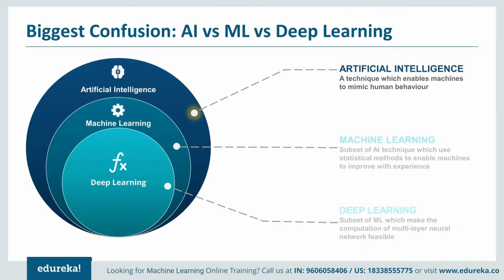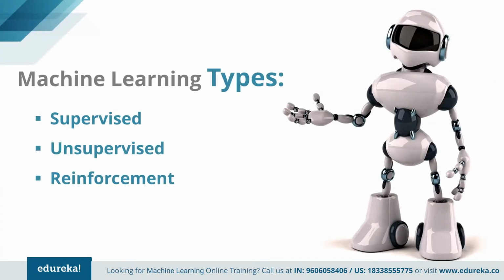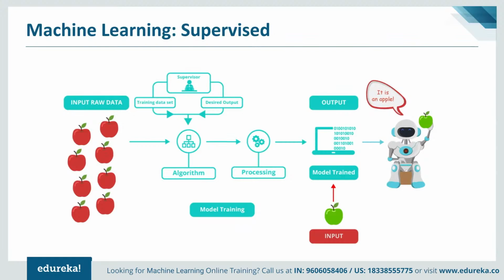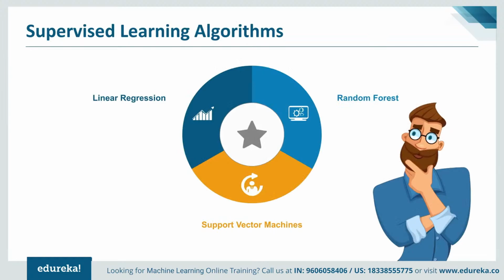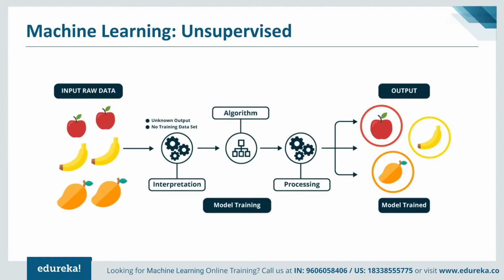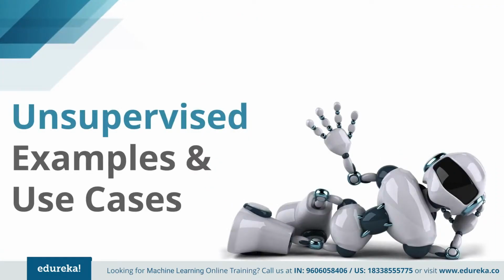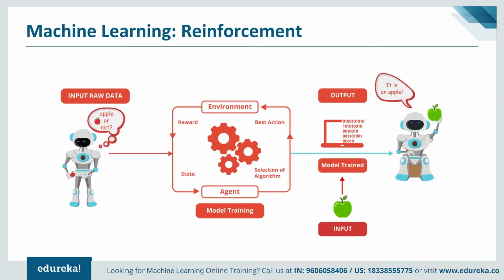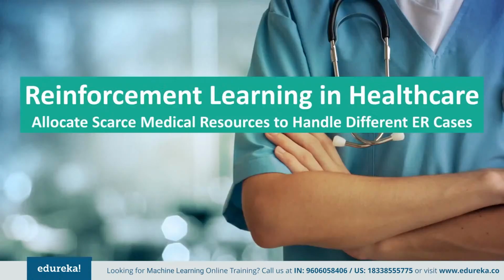Boosting Machine Learning Tutorial | Adaptive Boosting, Gradient Boosting, XGBoost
This Edureka session will help you understand all about Boosting Machine Learning and boosting algorithms and how they can be implemented to increase the efficiency of Machine Learning models.
The following topics are covered in this session:
00:00 Introduction
01:02 Why Is Boosting Used?
03:47 What Is Boosting?
07:22 How Boosting Algorithm Works?
10:04 Types Of Boosting
14:56 Demo

About the Machine Learning with Python Training
Edureka’s Machine Learning Certification Training using Python is designed to make you grab the concepts of Machine Learning. This Machine Learning Certification will provide a deep understanding of Machine Learning and its mechanism. As a Data Scientist, you will be learning the importance of Machine Learning and its implementation in the python programming language. Furthermore, in this Machine Learning with Python Training, you will be taught Reinforcement Learning which in turn is an important aspect of Artificial Intelligence. You will be able to automate real-life scenarios using Machine Learning Algorithms. Towards the end of this Machine Learning online course, we will be discussing various practical use cases of Machine Learning with Python programming language to enhance your learning experience. Edureka offers the best Machine Learning Training online for those who want to be the best in Python.